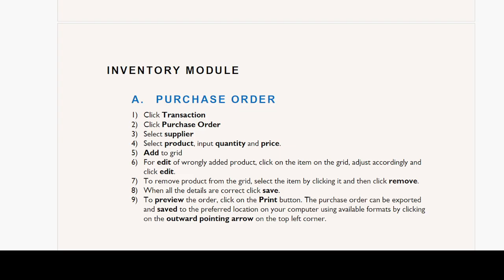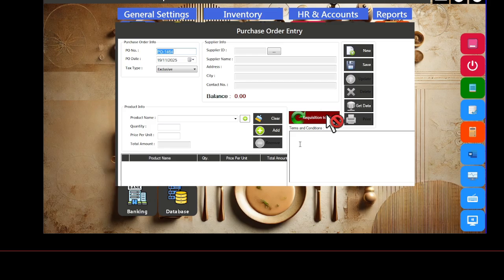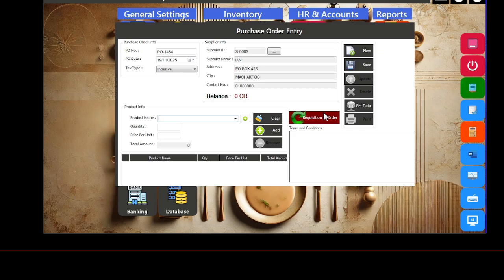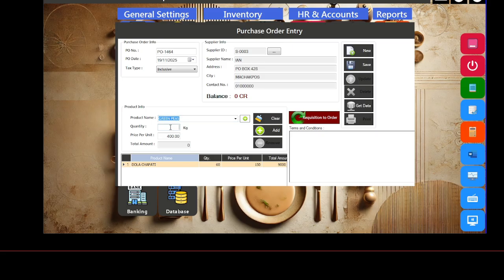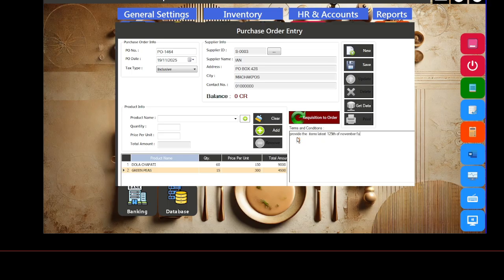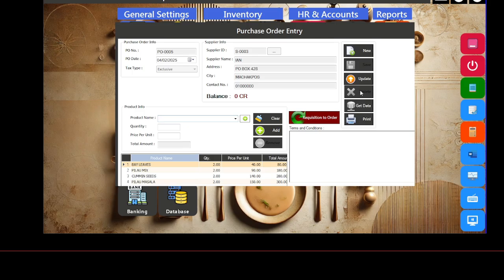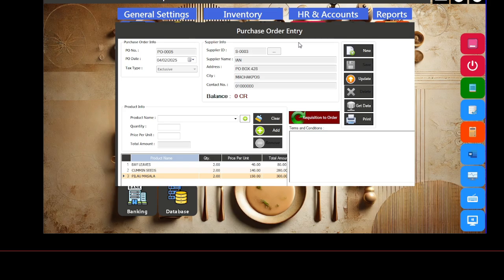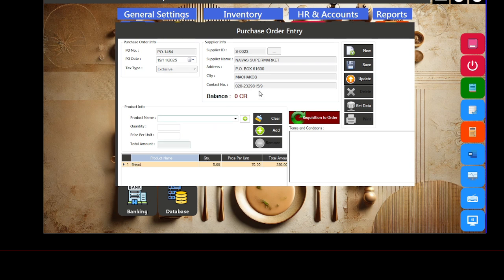CHALOSOFT SYSTEM - PURCHASE ORDER - TUTORIALS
@peternzuki735 CHALOSOFT SYSTEM - TURNING IDEAS TO REALITY